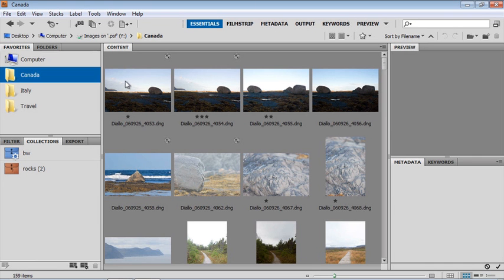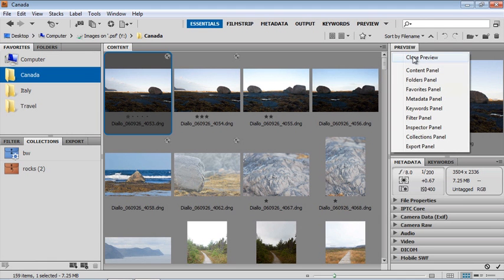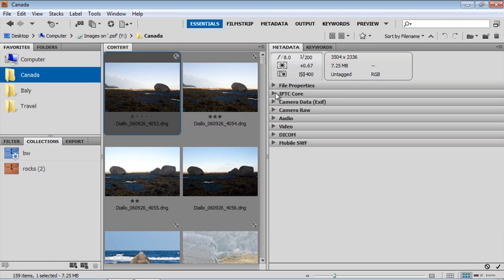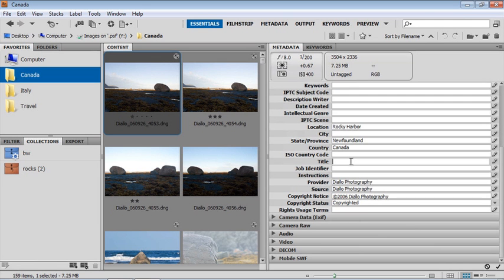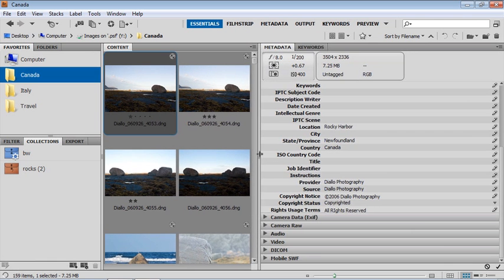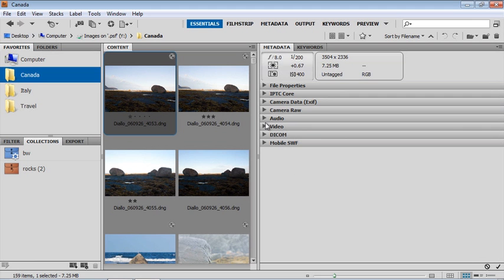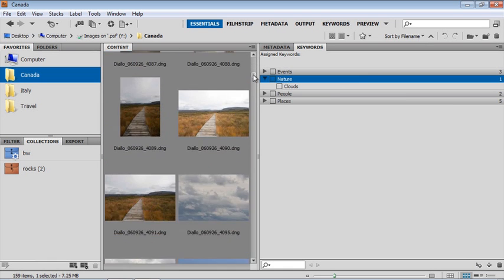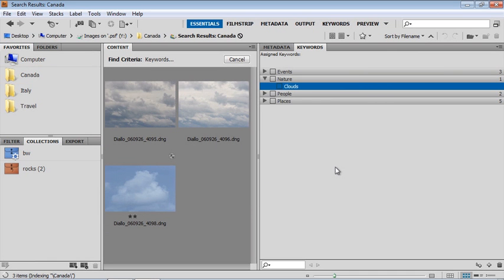Adobe Photoshop CS5 Extended Essentials (Chapter 10 - Part 3)